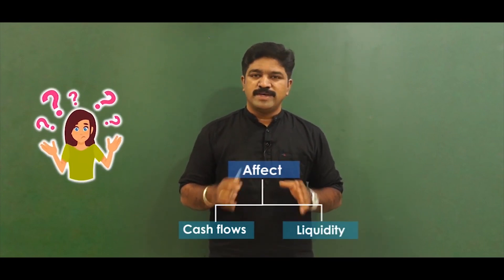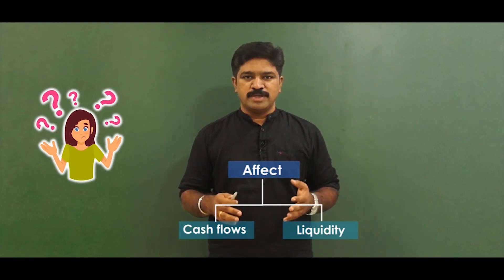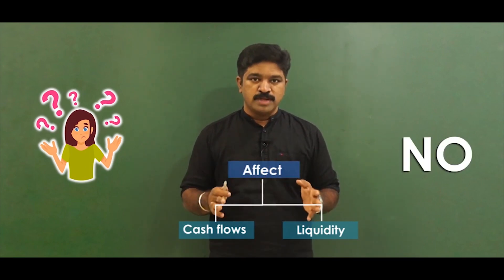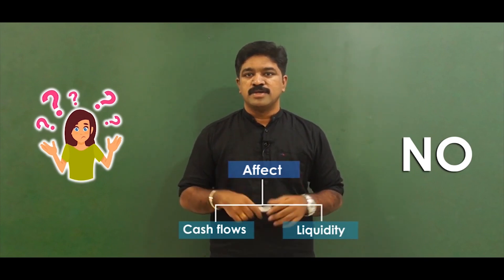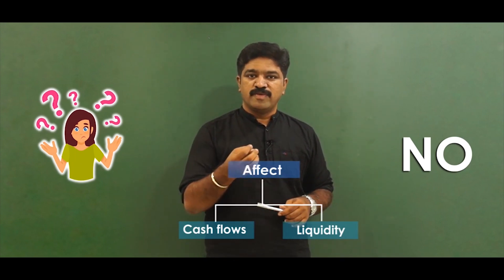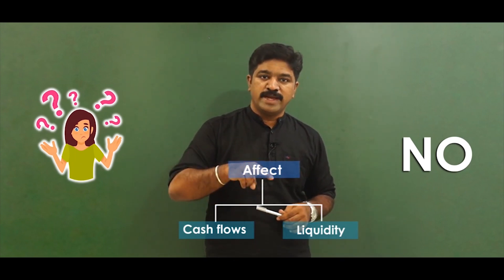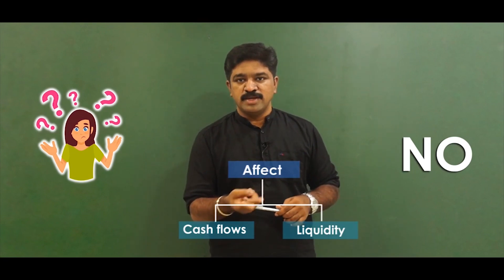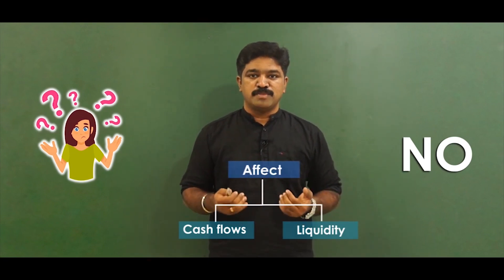What is Retention Money Guarantee? | Banking Credit Analysis Process